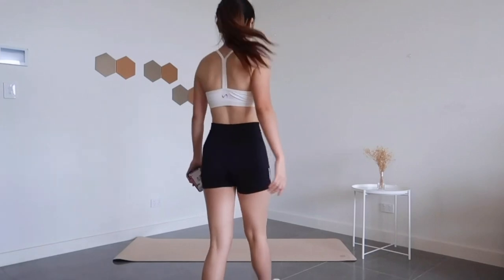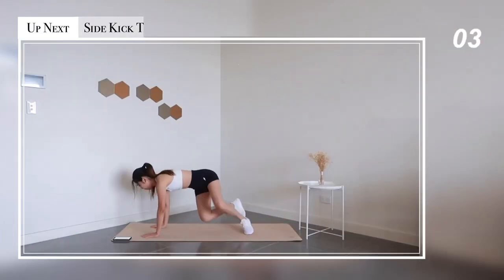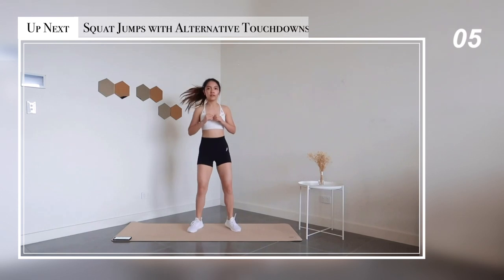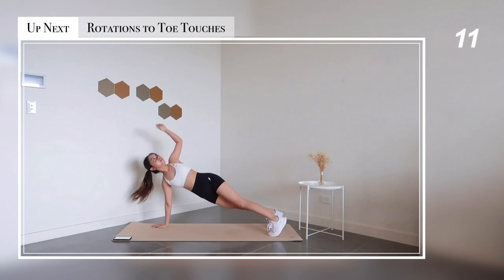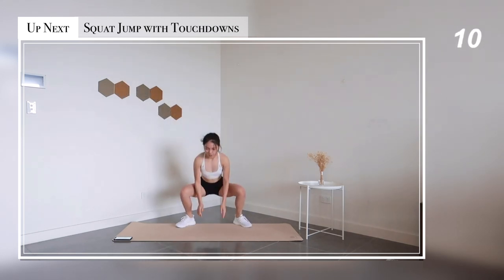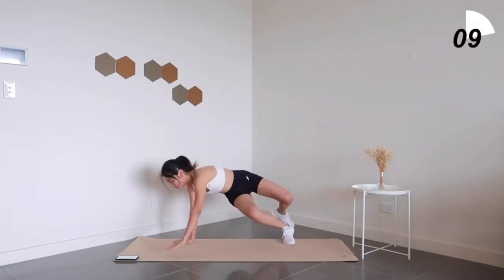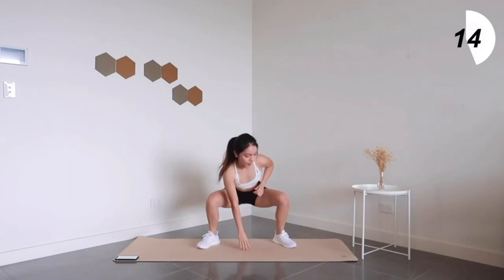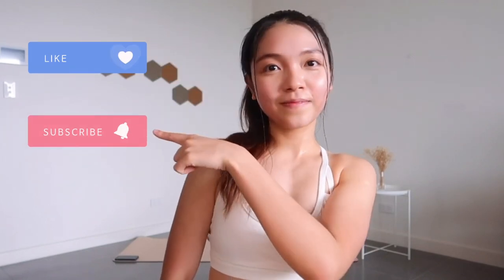10 MIN CARDIO & CORE (Full Body Fat Burn HIIT) | No Equipment ~ Jacey Yaw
Workout

► WORKOUT TIMING⏱? 30s; 10s Rest
► EQUIPMENT? NO
► EXERCISES🧘🏻‍♀️:

1. Squat Jumps with Touchdowns
2. Plank Jacks to Bear Plank
3. Side Kick Through
4. Plank Jacks to Side Kick Through
5. Squat Jumps with Alternative Touchdowns
6. Knee Push-Ups
7. Rotations to Downward Dog Toe Touches
8. Knee Push-Ups to Rotations to Downward Dog Toe Touches
9. Squat Jumps with Touchdowns
10. Bear Plank Shoulder Taps
11. Alternative Crab Reaches
12. Bear Plank Shoulder Taps to Crab Reaches
13. Squat Jumps with Alternative Touchdowns
14. Bear Plank

► ALWAYS…
* Have a Well-Balanced Diet 🥗 + 🍕
* Have a Healthy Mindset ☺️
* Workout Consistently 💪🏻
* Be Patient with Yourself 💕

Track: Elektronomia & RUD - Rollercoaster [NCS10 Release]

Track: Jim Yosef, Electro-Light, Anna Yvette, Deaf Kev & Tobu - Destiny [NCS10 Release]